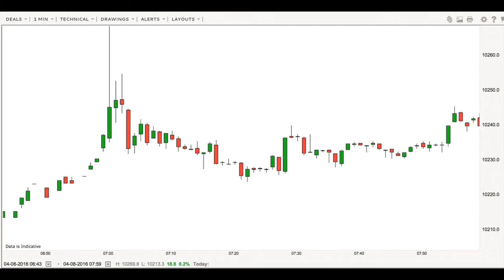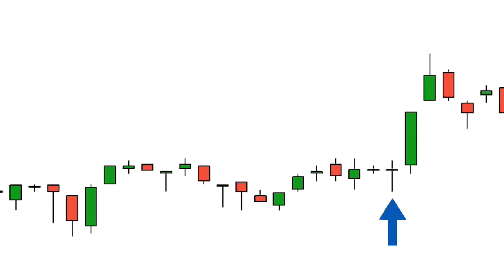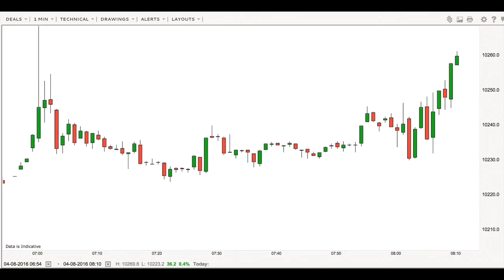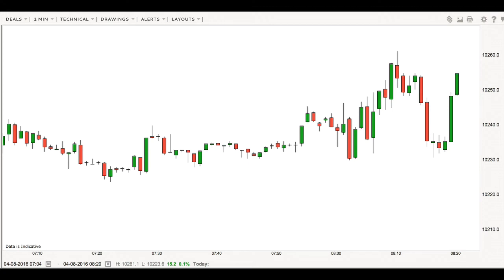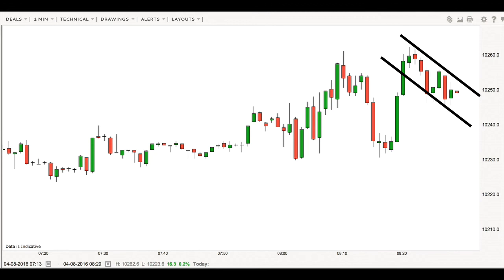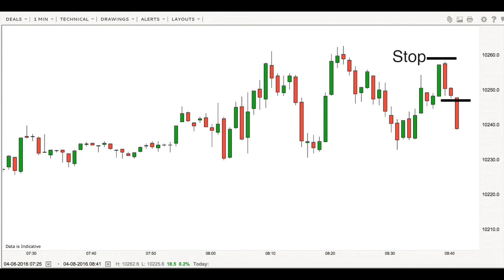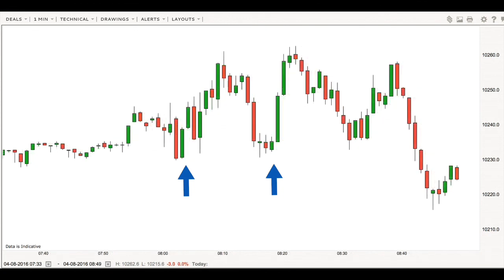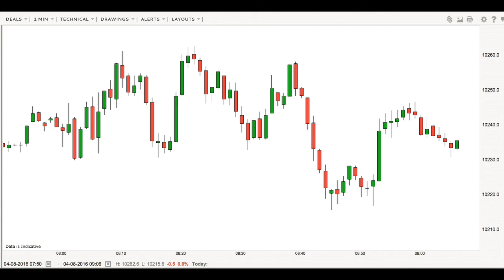Trading candlestick patterns for beginners - Candlesticks Tutorial includes live market action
Learn how to trade using Candlestick Patterns. Beginner to Pro trader. In this webinar video I use live price action to explain different types of candlestick patterns.

We discuss some of the psychology over candlestick formation and how to trade them.

Included in the video are an explanation of which candlesticks are the best ones to look out for and which ones suit which chart patterns.

If you are learning to trade then you will want to know how to trade using candlestick patterns - I hope that you enjoy the video.